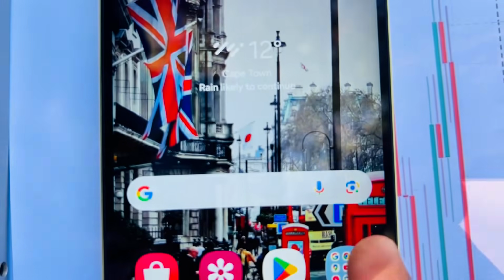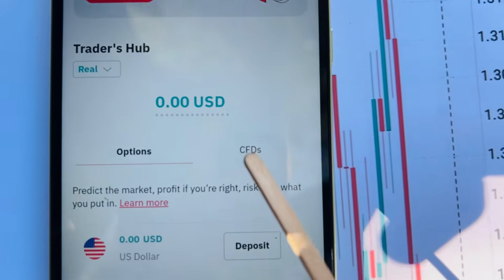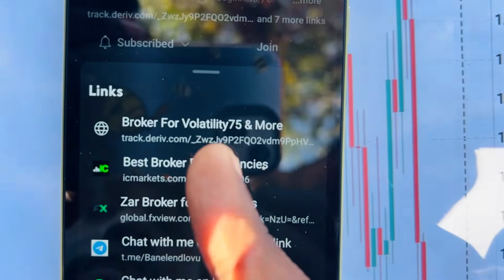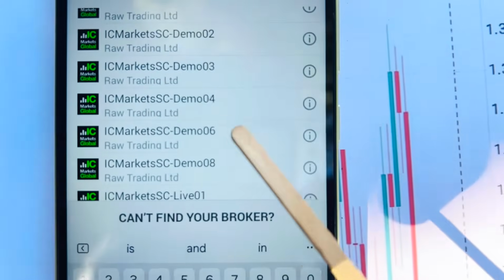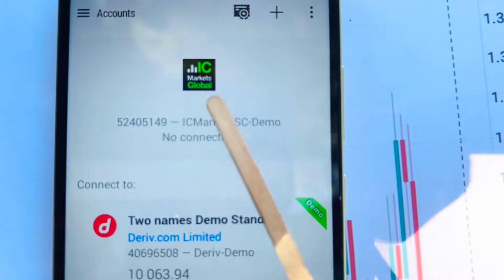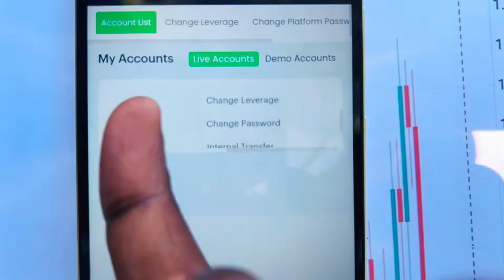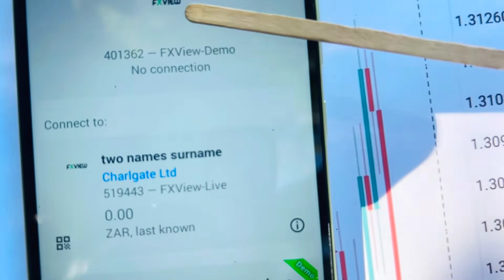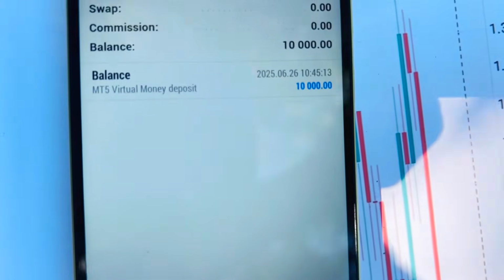How to Connect Forex Account to MT4/MT5 , Login, Verify + Fix ‘Authorization Failed’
In this video, I’ll show you exactly how to:
✅ Verify your forex account
✅ Connect it to MT4/MT5
✅ And fix the Authorization Failed error step-by-step”

🧠 Let’s get your account up and running fast.

Your go-to channel for Forex Trading, Stocks, Cryptocurrency Trading, Volatility 75 and NAS100 trading tutorials, strategies, and live signals.

⏱ Timestamps

💼 Our Services
 1. Live One-on-One Coaching
– R 4,000 / $300
 2. Recorded Tutorial Packages
– From R 1,900 / $160
 3. VIP Trading Signals